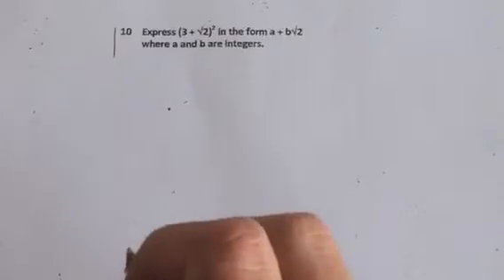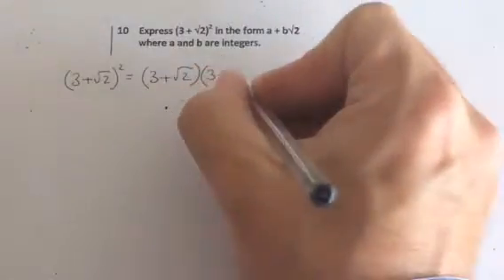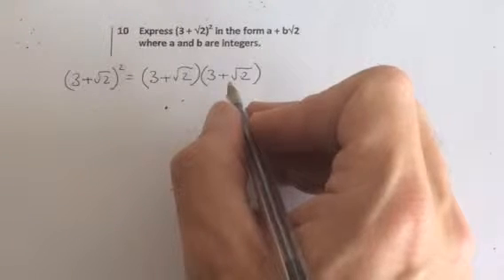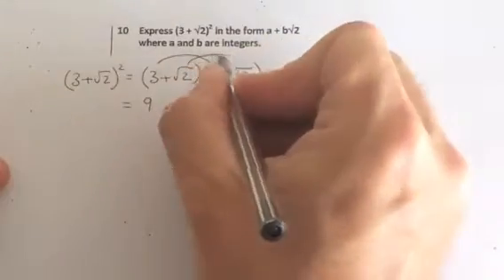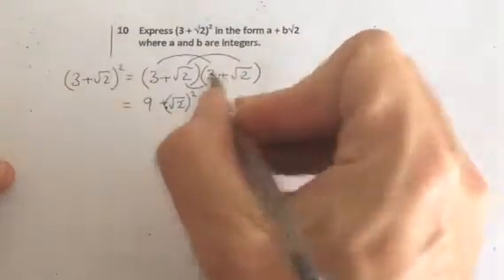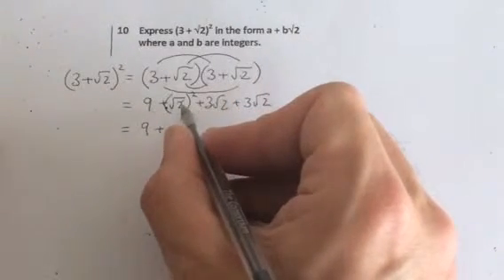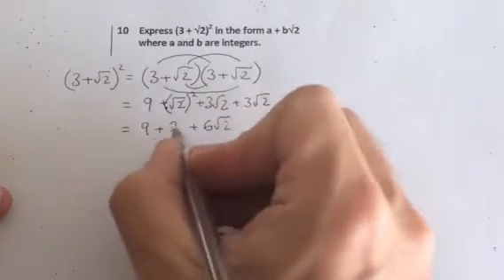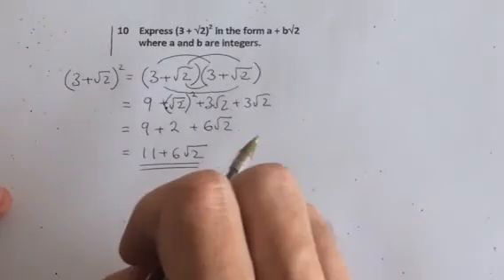Mr Goodman GCSE Revision Q15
Maths, Herschel, surds, brackets